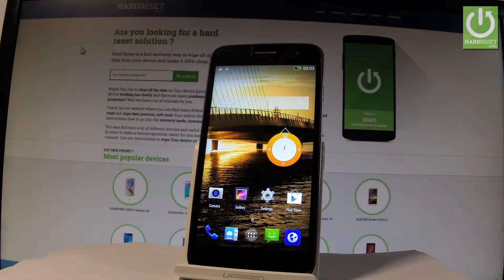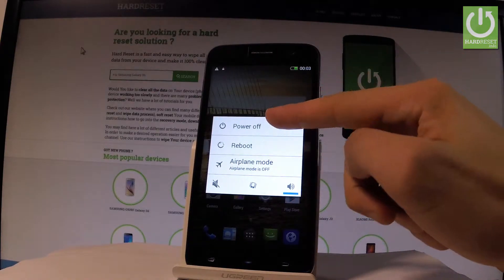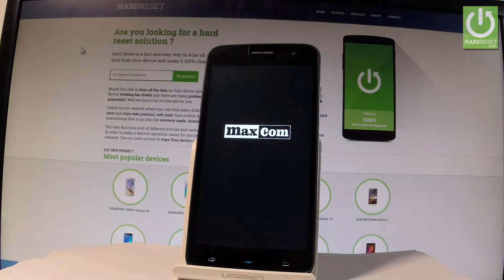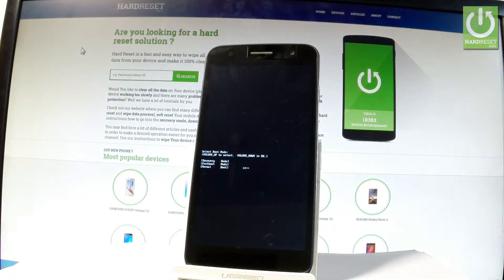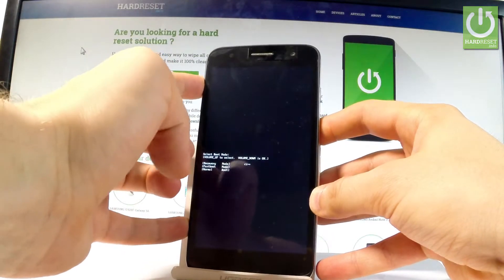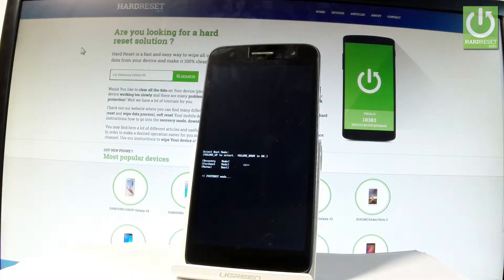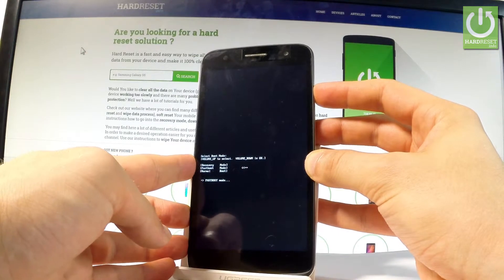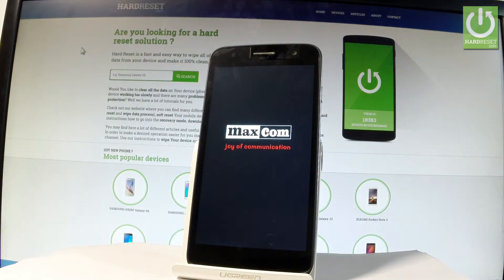MAXCOM MS551 Fastboot Mode / Enter & Quit Android Fastbot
Open fastboot mode in MAXCOM MS5512. In this mode you can connect your device with PC with CMD. In our video we also show you how to exit Android Fastboot.